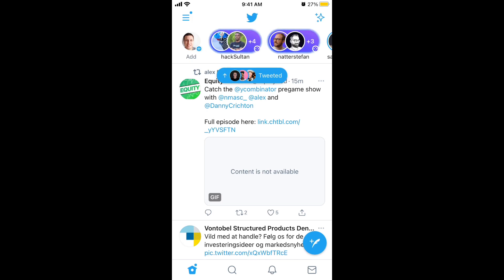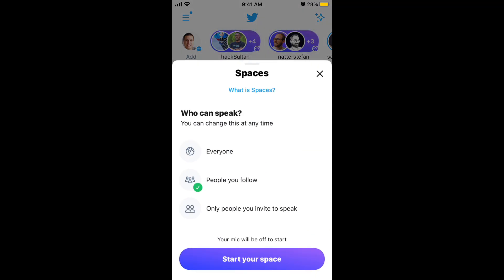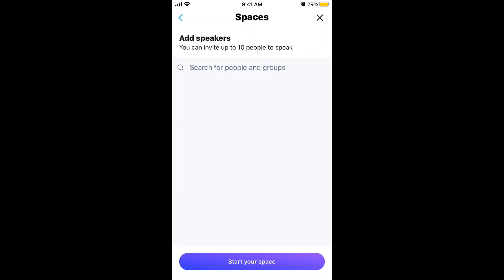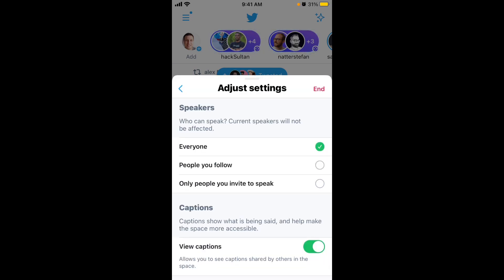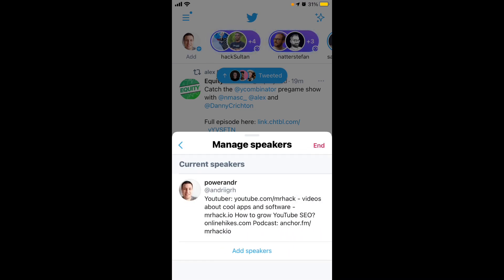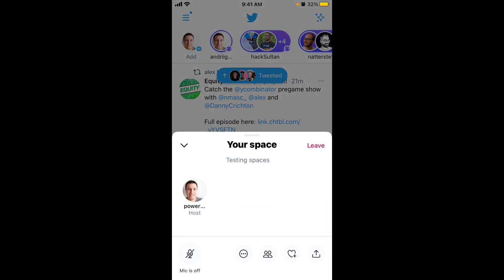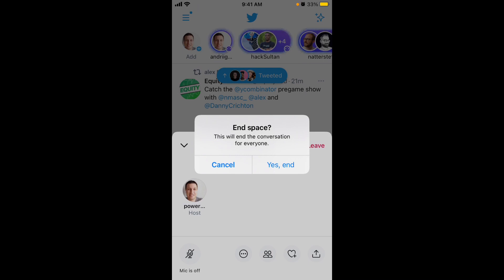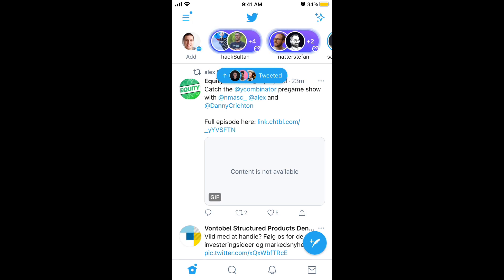Twitter Spaces (beta) - how to use? Full overview